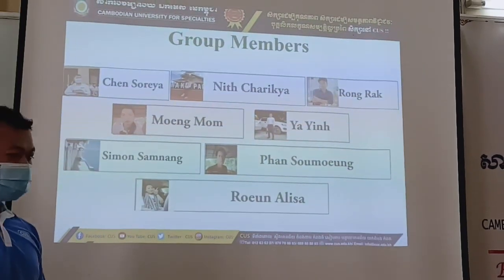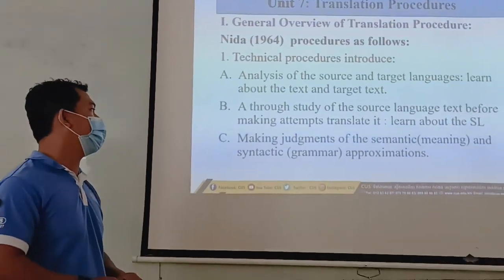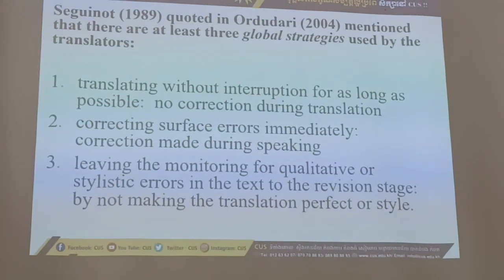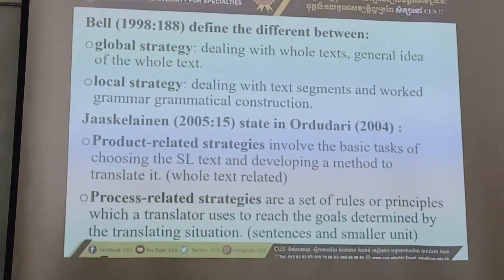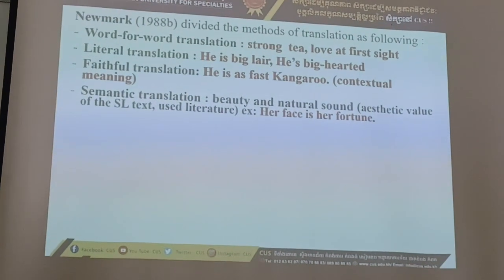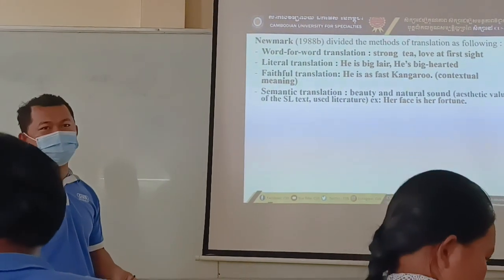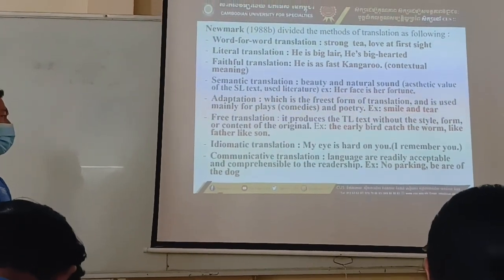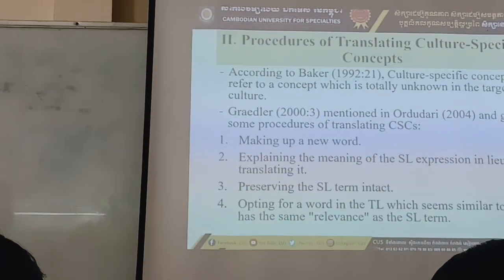Studying English in the classroom|| Presentation about Translation